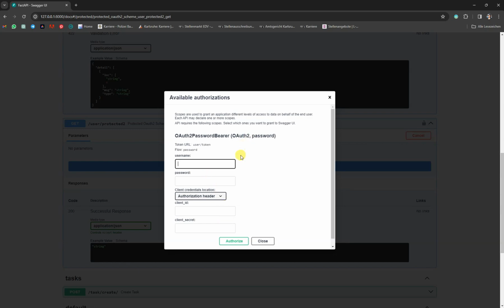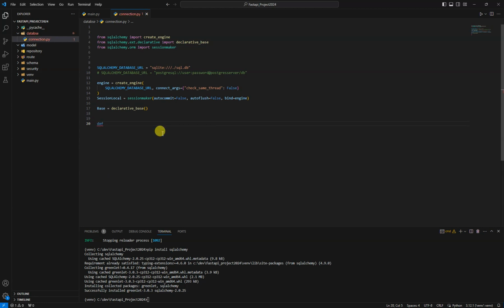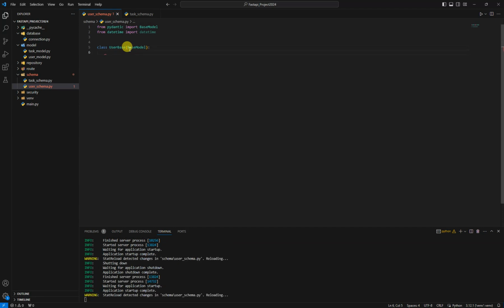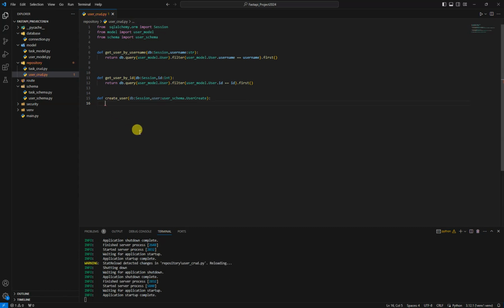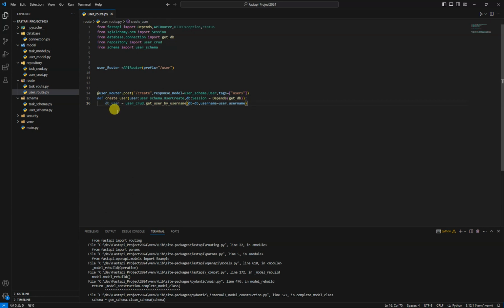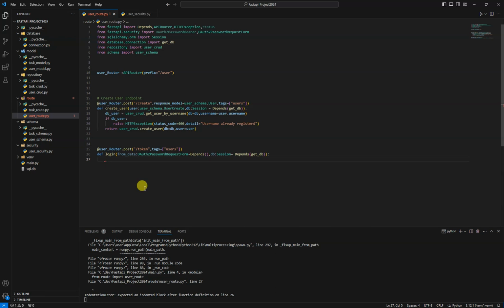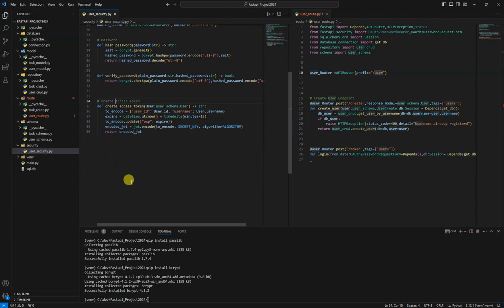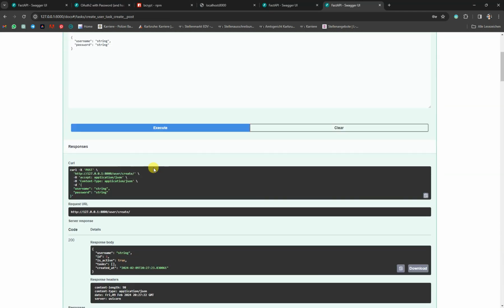FastAPI 2024 Zero To Hero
Fastapi 2024 zero to  hero Tutorial
Authentication and Authorization
many-to-many relationship in database
oauth2_scheme Authenticate (username and password)
Token Authenticate